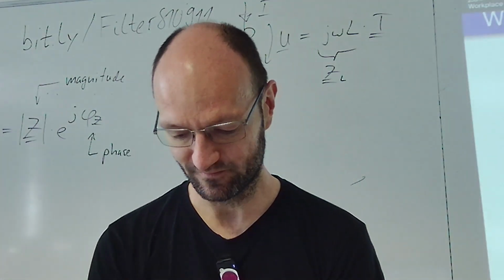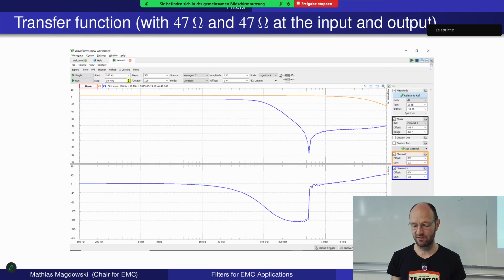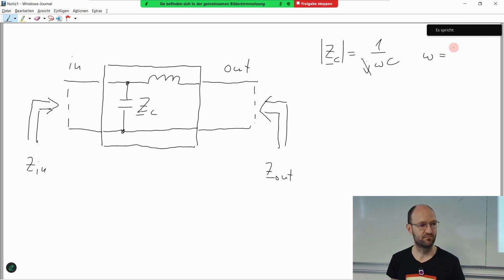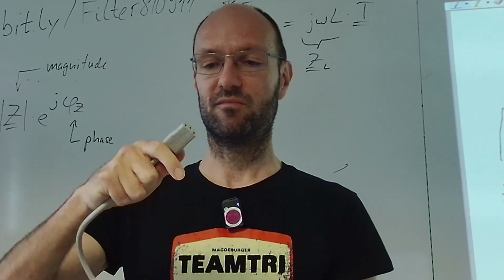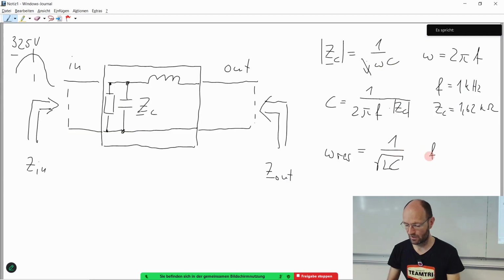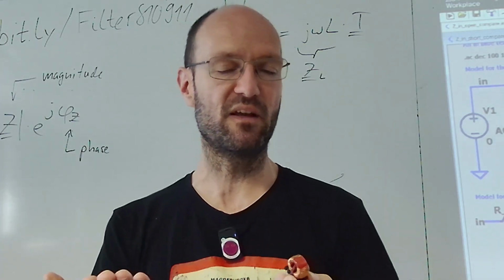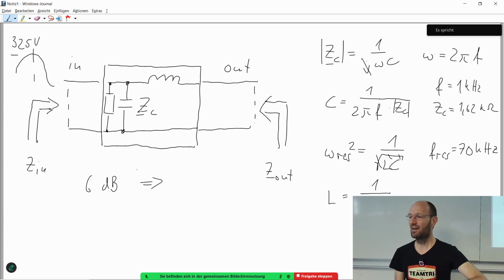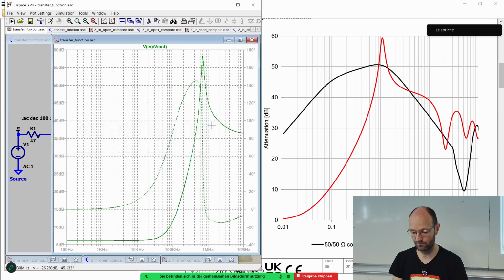Fitting an LTspice model of a power-line filter of Würth Elektronik to experimental impedance data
In this recording of a live-streamed exercise, we build up on the measured results from the corresponding lecture for the recording) and try to parameterize some prepared LTspice models to get a good fit between the measured and simulated port impedances and the transfer function.

GNU Octave commands:
f=1e3
omega=2*pi*f
Z_C=1.62e3
C=1/omega/Z_C
C*1e9
f_res=70e3
omega_res=2*pi*f_res
L=1/omega_res^2/C
L*1e6

Chapter marks:
00:00 Introduction
06:08 LTspice simulation files for the impedance
07:28 Input impedance (open-circuit case)
17:15 Input impedance (short-circuit case)
26:13 Output impedance (open-circuit case)
27:10 Output impedance (short-circuit case)
28:10 Transfer function
34:28 Datasheet of the filter